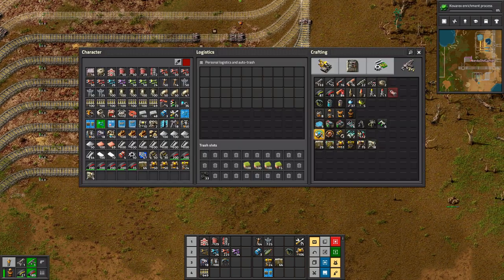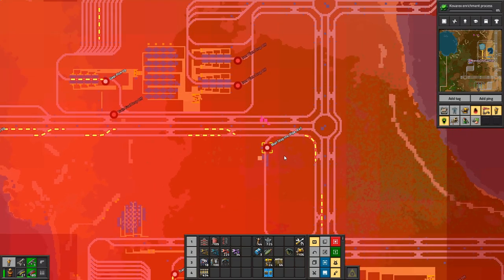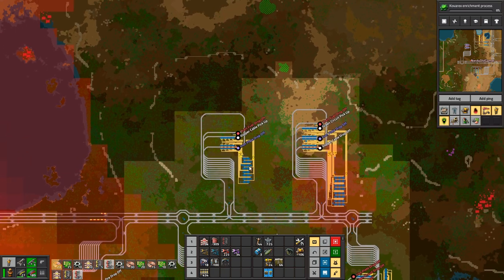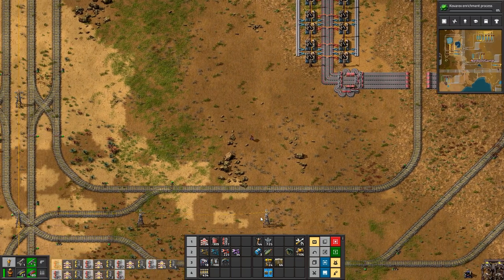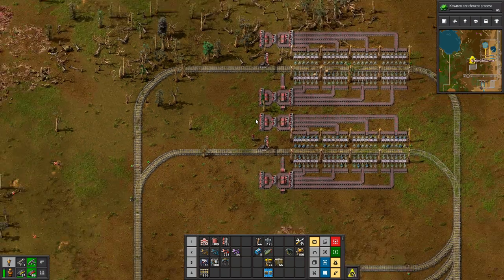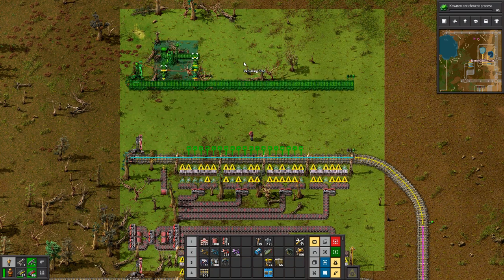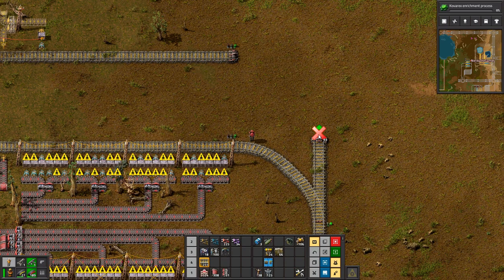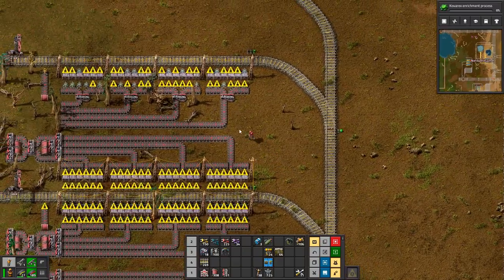Factorio 1.0 Multiplayer 1K SPM Challenge Ep65 | Starting on Science